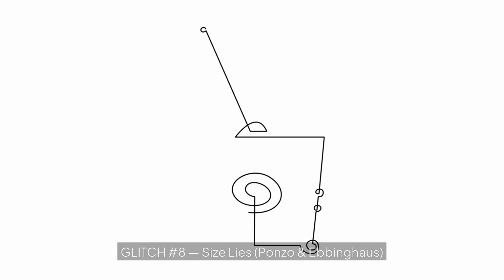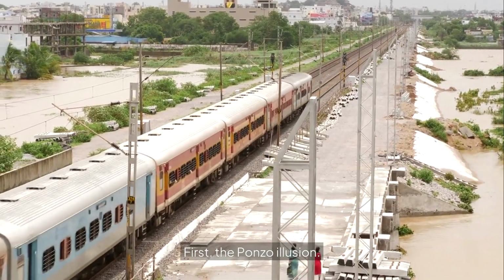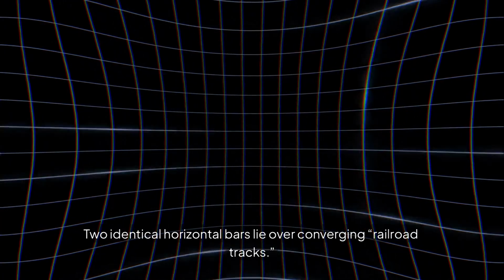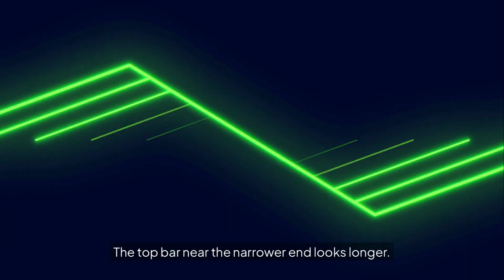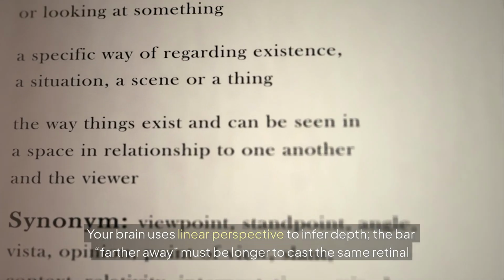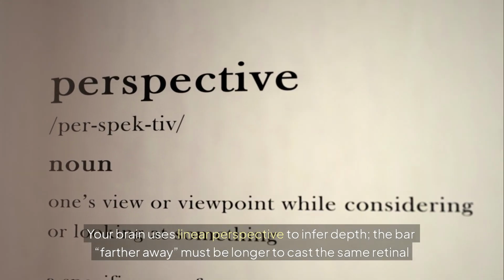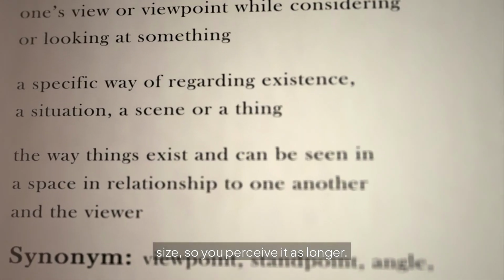10 Mind Glitches You Can Try at Home Backed by Science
Your brain will lie to you 10 times—and you can watch it happen at home. This interactive episode walks you through lab-proven illusions that reveal how perception really works: the blind spot vanish, color afterimages (opponent process), the McGurk effect, Shepard tones, the waterfall illusion, the Stroop trip, change blindness, Ponzo & Ebbinghaus size tricks, the hollow-face hack, and a safe rubber-hand demo. Along the way we unpack the neuroscience (Bayesian brains, adaptation, multisensory integration, executive control) and show how designers, filmmakers, musicians, and clinicians use these “glitches” on purpose. Keep score (0–10): how many worked for you? Drop your number in the comments and challenge a friend to beat it. Safety note: skip the motion segments if you’re motion-sensitive or photosensitive.